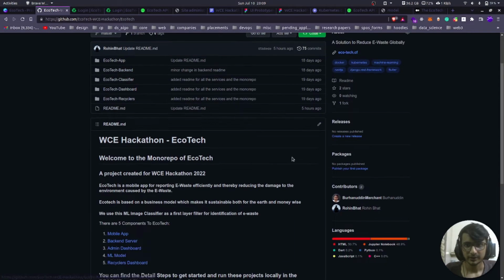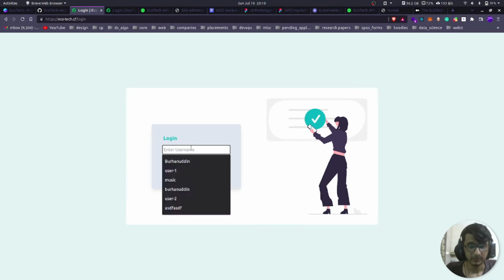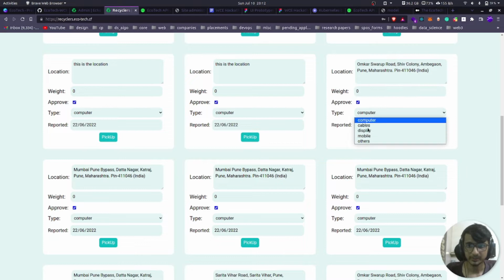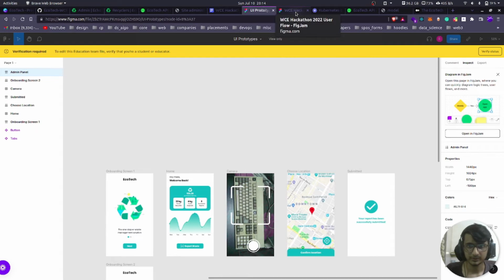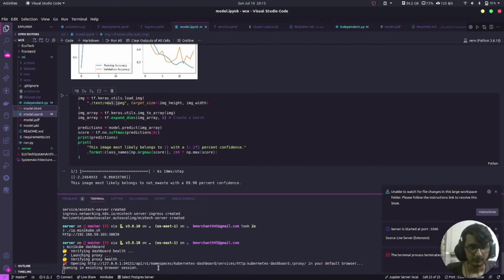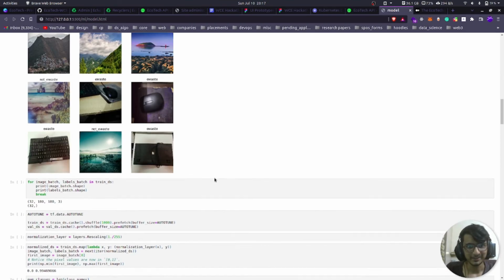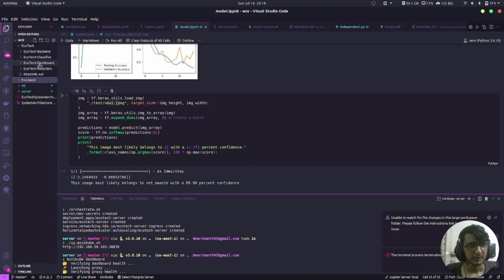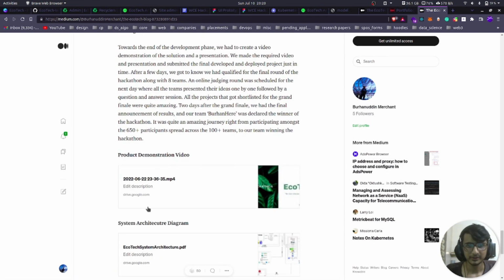EcoTech | Overview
This is a product overview video for Ecotech. A project we developed for the WCE Hackathon 2022. On the basis of the presentation and the deployed project, we were declared winners of the hackathon.